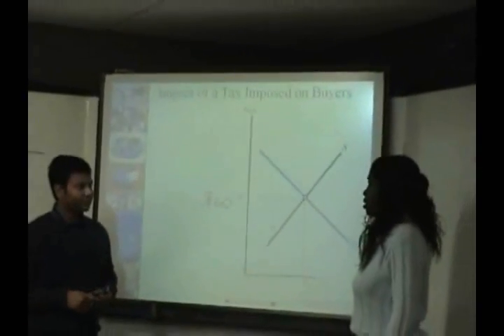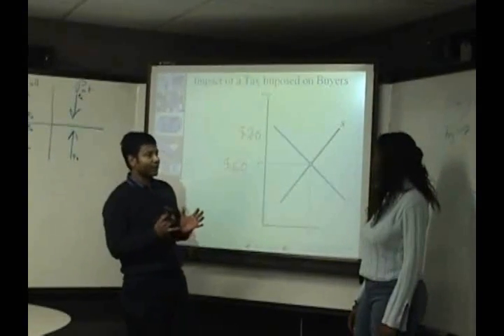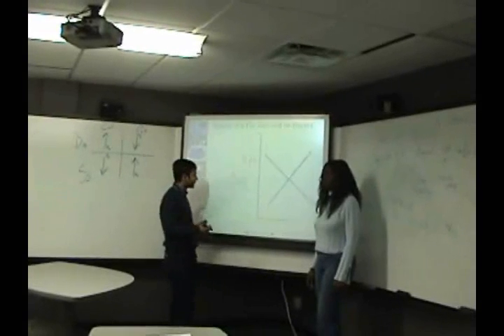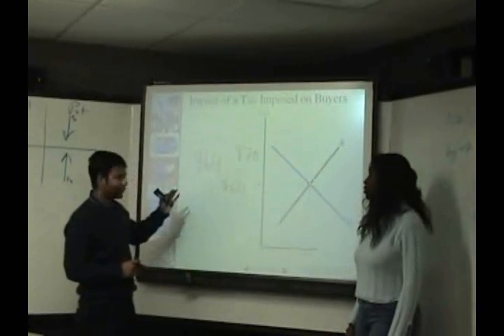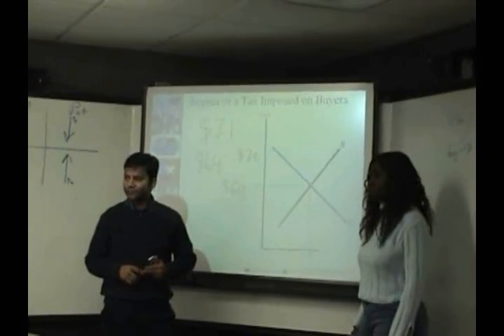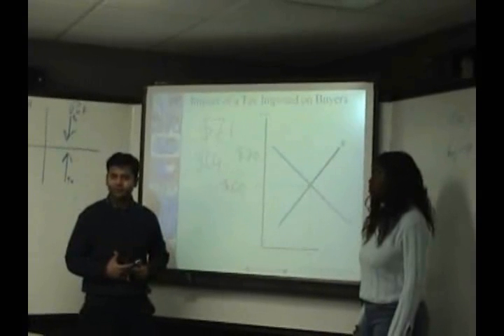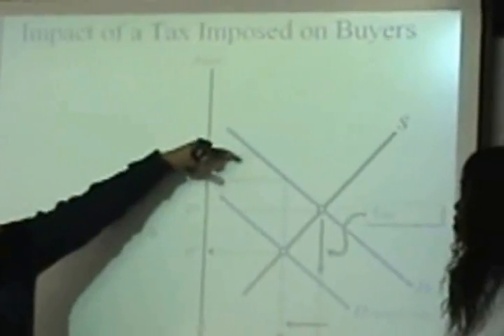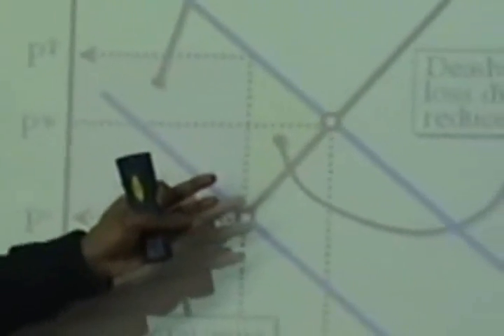Dead-Weight Loss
Explaining the concept of Dead-weight loss because of tax imposed on Buyers